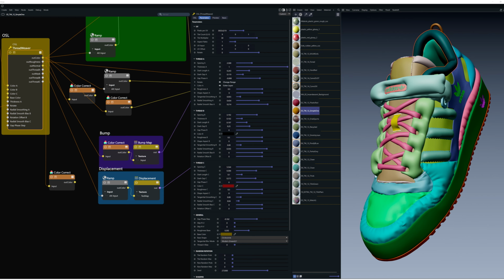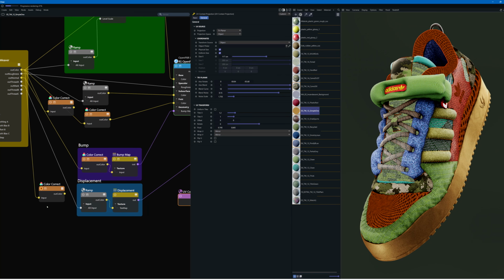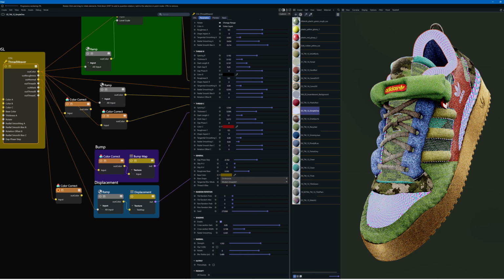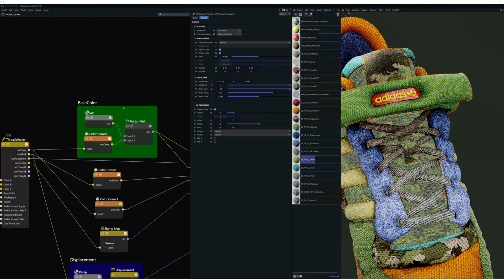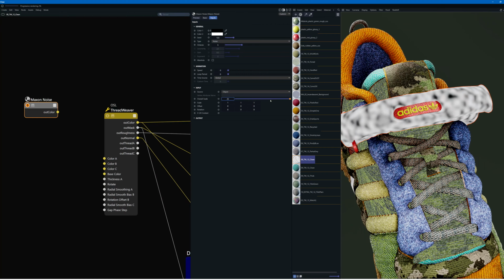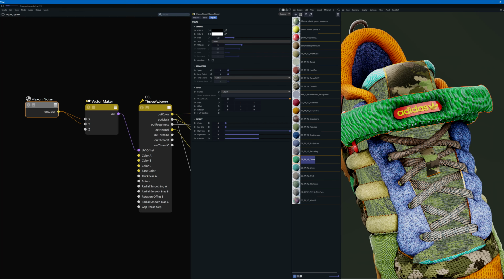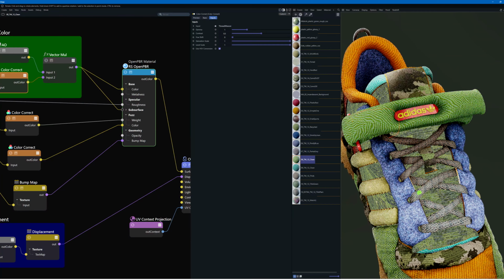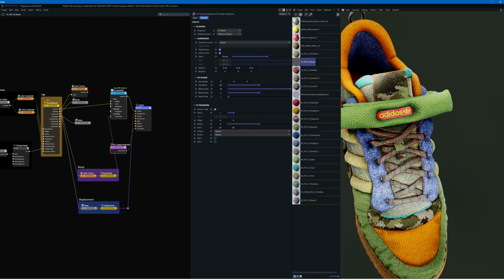C4D Scene File Thread Weaver Sneaker Remix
Fully procedural sneaker scene in Cinema 4D and Redshift.
Almost all materials are built with ThreadWeaver OSL using pure procedural control with no texture dependencies.

This video is a quick look at the scene and materials.

Happy to answer any questions around modeling, shading, or how ThreadWeaver is set up in this file.